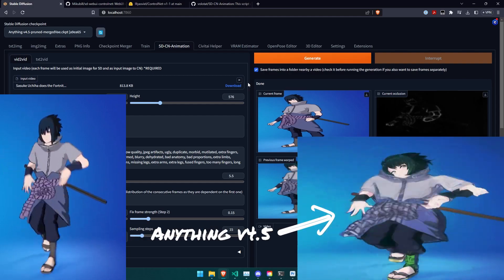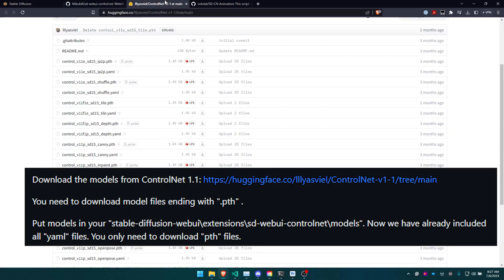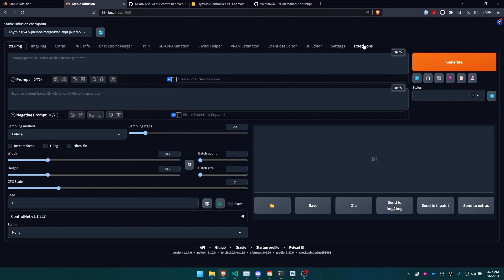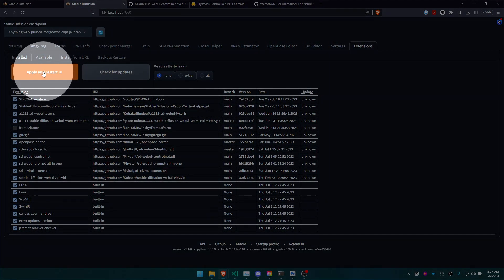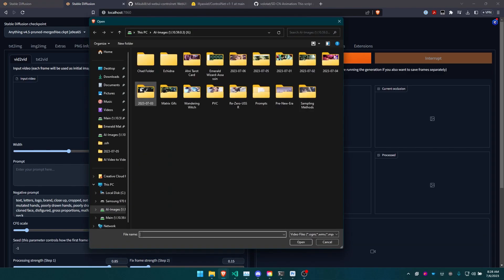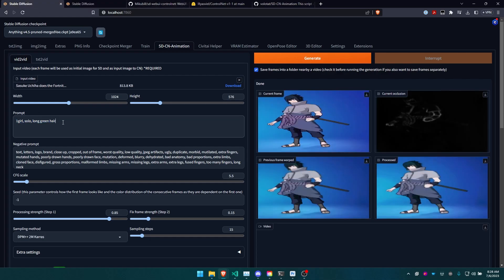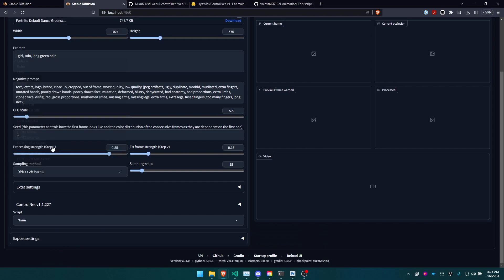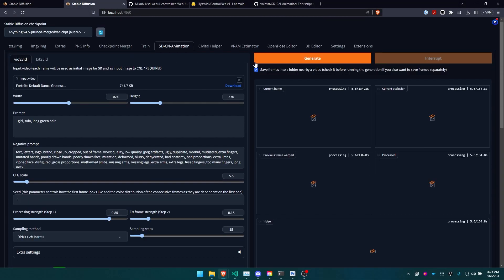Stable Diffusion Web-UI Video/Text to Video Tutorial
This video teaches you how to use the SD-CN-Animation extension for Automatic1111's Stable Diffusion Web-UI to make stunning Video to Video content, control net is crucial to make it look good but not required so make sure you watch the video to learn to configure that.

Like and subscribe and maybe I will put my creative genius into these videos, but for now I don't get paid but I find the lack of short and sweet ai videos... disturbing. I really do hate fluff.